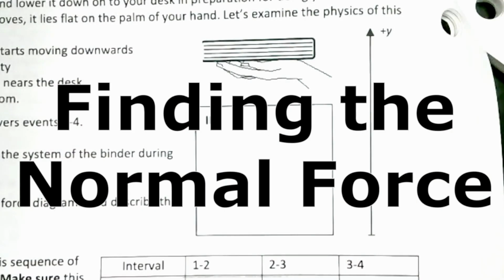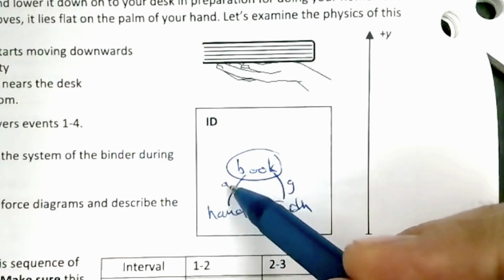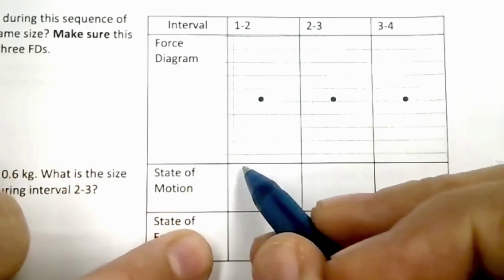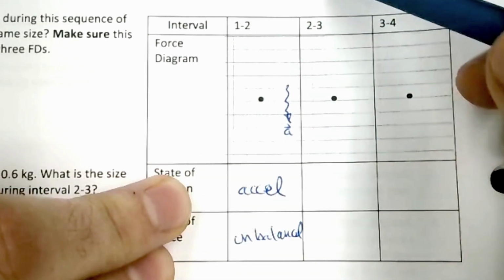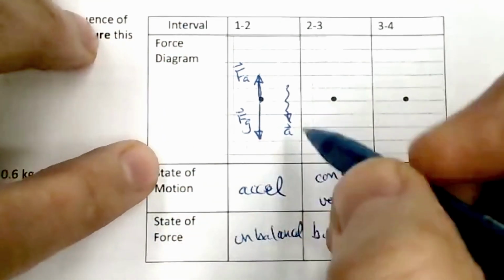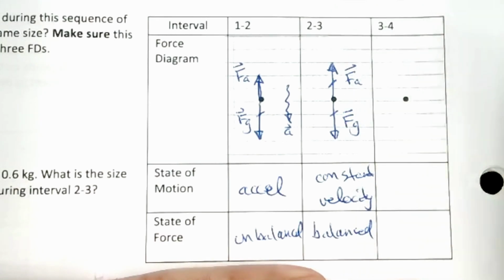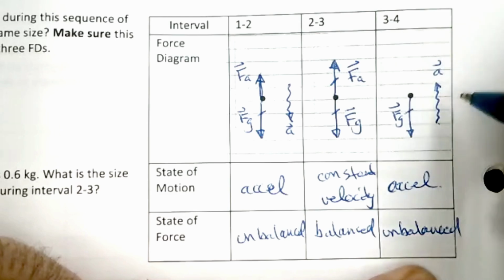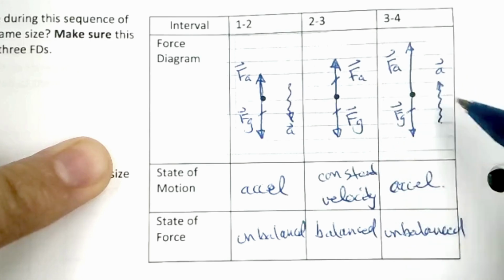Finding the Normal Force